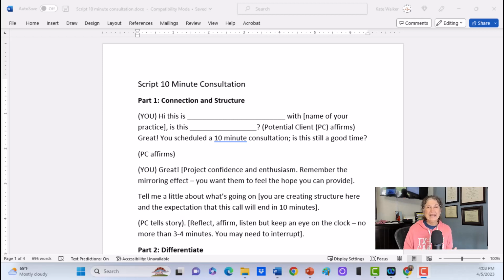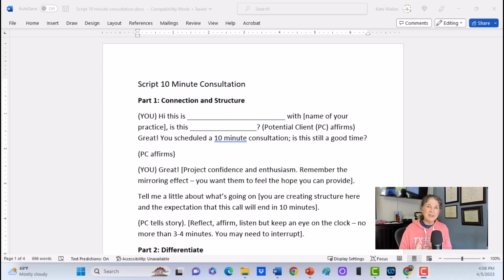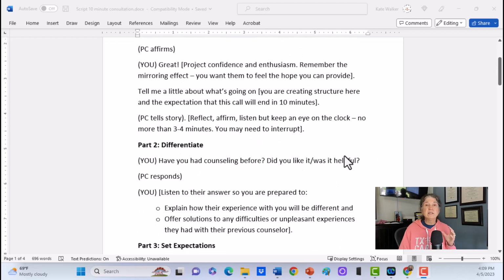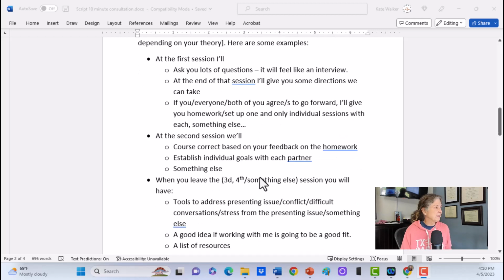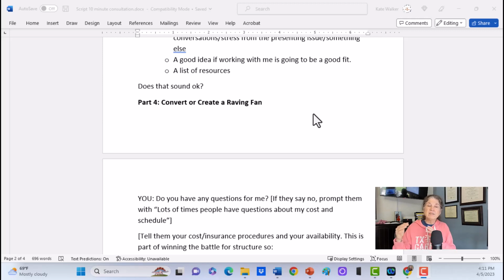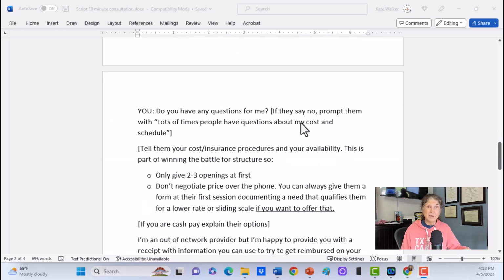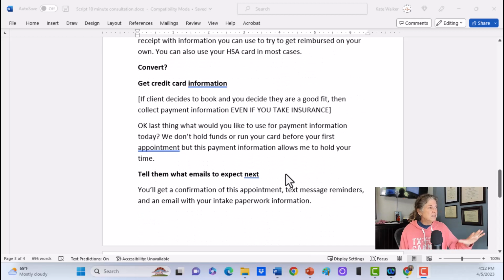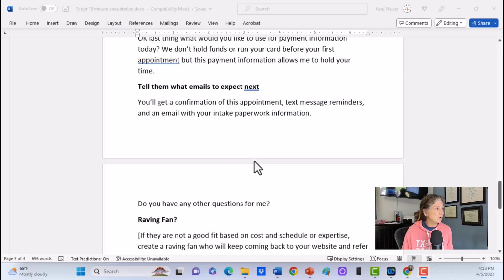10 Minute Consultation Framework for Counselors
Looking for great courses you will actually finish? Texas native Kate Walker Ph.D. LPC/LMFT Supervisor has got you covered. She developed the first completely online LPC and LMFT 40 Hour Supervisor Training in Texas and is the author of My Next Steps: Create a Counseling Career You’ll Love. Reviewers rave about her knowledge, relatability, and emphasis on giving back to the field.
Grab your ticket to the free webinar “3 Secrets to Stress Free Supervisor Certification”

Don’t have time for videos but you have ear buds? Need the most up to date information based on national and Texas LPC and LMFT rules? Check out Kate’s podcast Texas Counselors Creating Badass Businesses on your favorite RSS feed